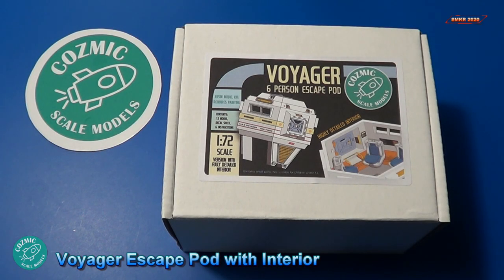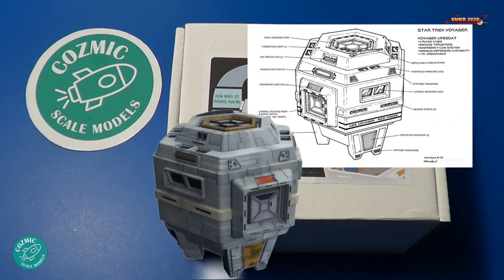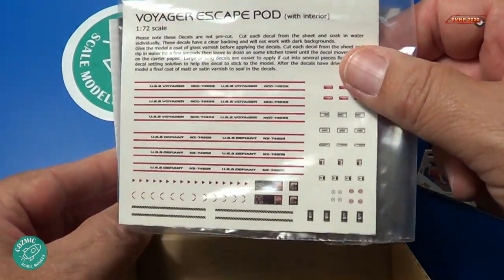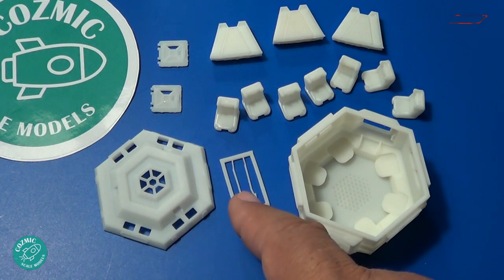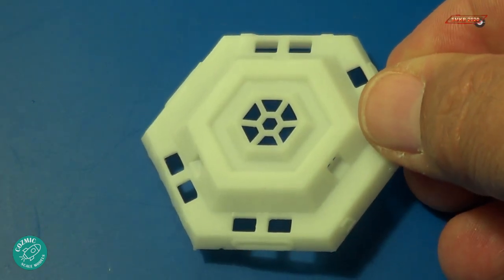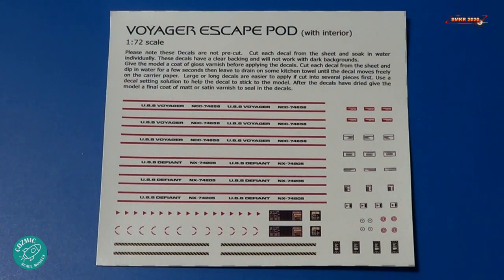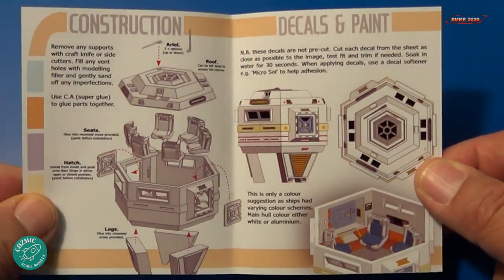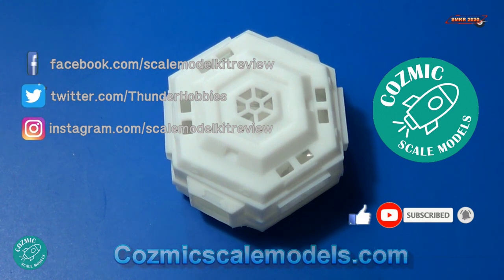Cozmic Scale Models Star Trek Voyager Escape Pod with Interior Review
Scale Model Building from scale autos, military aircraft, armor, ships, figures, miniatures, gundam, science fiction and real space scale modeling. History you can model, Museums, Airshows and Model shows and swap meets with model kit reviews, full video builds and more, Star Wars, Star Trek, Battlestar Galactica.

Intrepid-type escape pod
The Intrepid-type escape pod was a type of escape pod used aboard Intrepid-class and Defiant-class starships in the late 24th century. In the event of a ship-wide catastrophe, the pods could be launched as a last resort to save the crew. Once deployed, the pods were vulnerable to attack or becoming engulfed in the destruction of the parent ship. As in other types of Starfleet escape craft, the pods were equipped with thrusters, providing some chance of fleeing the field of combat. However, without warp drive, survivors were reliant on larger ships for ultimate rescue.
Intrepid-class
Aboard Intrepid-class starships, the pods were stowed beneath individual hatches, which were raised in order for the pods to be launched. The pods could then return and be stowed again, if necessary.

Defiant-class
n 2374, following a disastrous attack on a Jem'Hadar battleship, the crew of the USS Valiant used these pods to escape the ship. (DS9: "Valiant") A year later, escape pods were used to flee a second Defiant-class starship, the prototype USS Defiant, upon its destruction at the hands of the Breen. (DS9: "The Changing Face of Evil" DS9 Season 7 Ep20)

In the development of DS9: "Valiant", the usage of multiple Intrepid type escape pods was originally to have been a single shuttle, as envisioned by the series' writing staff. The idea of instead using some kind of escape pod then arose. "The Voyager lifepod CGI model already existed, so it became fairly convenient," recalled Visual Effects Supervisor David Stipes. Although the notion was at first only to use one of this type of escape pod, the decision to show a group of them was soon arrived at. "Dan Curry came up with the idea of the having the lifepods shot at [. ] Dan went and talked with ['Valiant' writer] Ron Moore, the producer/writer, and everyone thought it [the whole plan] was a great idea," explained Stipes. (Cinefantastique, Vol. 30, No. 9/10, p. 57)
According to the Star Trek: Deep Space Nine Technical Manual, the USS Defiant carried twenty-six of these pods, which were six-person craft capable of sustaining survivors for up to eight months. Eight-person versions were also said to exist, although it is unclear whether these were supposed to have been seen on-screen. Both types were equipped with impulse microthrusters and emergency subspace comm systems.
In the DS9-based computer game The Fallen, escape pods of this type were used aboard the Miranda-class USS Ulysses. They were also seen used aboard another Miranda-class vessel, USS Leonov, in the 2003 Ships of the Line calendar. Neither of these sources is considered canon.